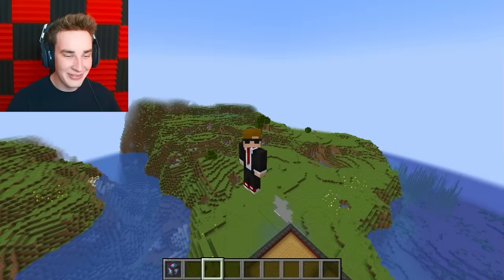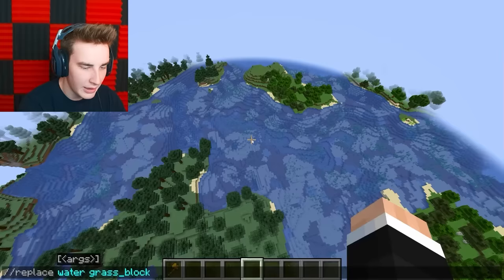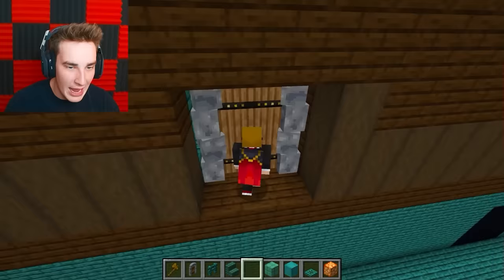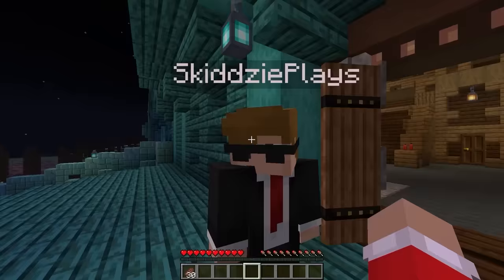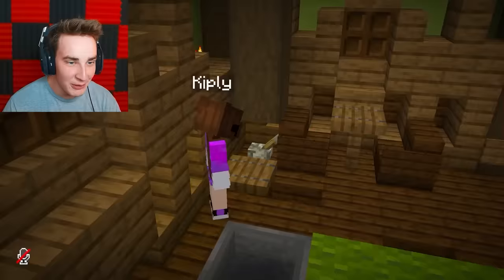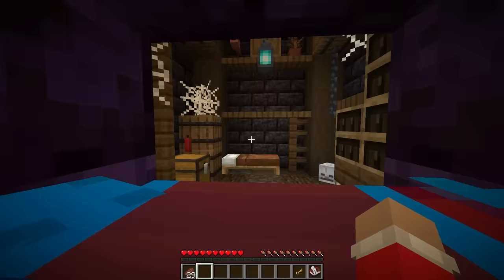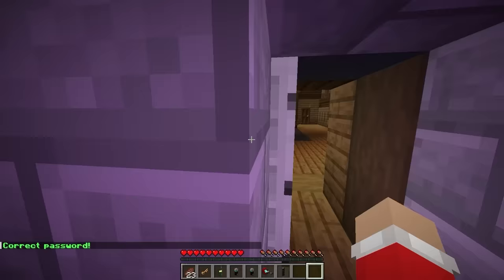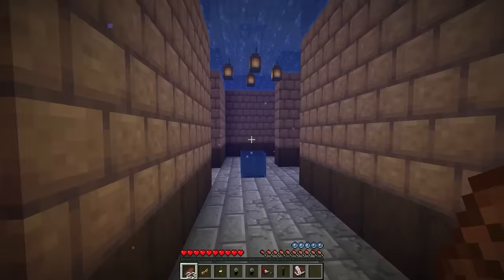I Built Minecraft's Scariest House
Will my friends be able to escape the scariest house in Minecraft OR will they die trying?

Thanks to @JustAPepper for helping me setup all of the redstone contraptions!

if ur reading this i hope u have the best day ever 😄